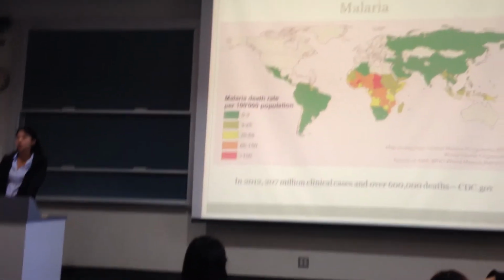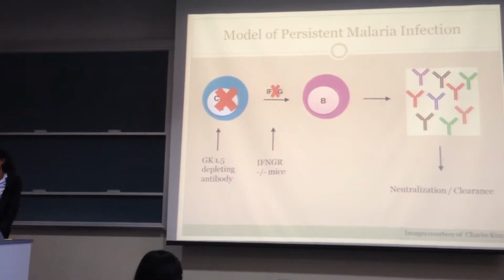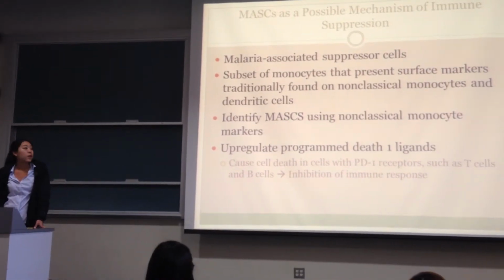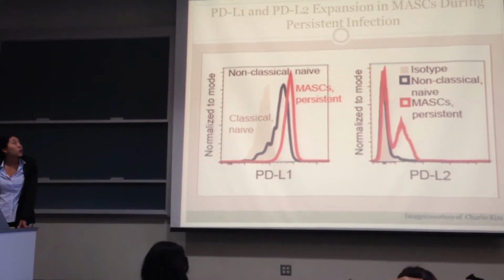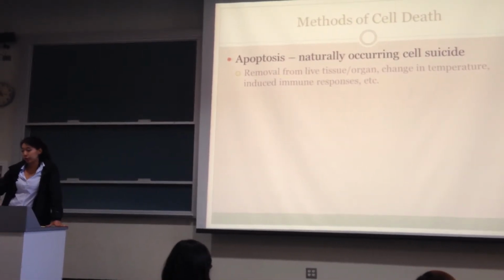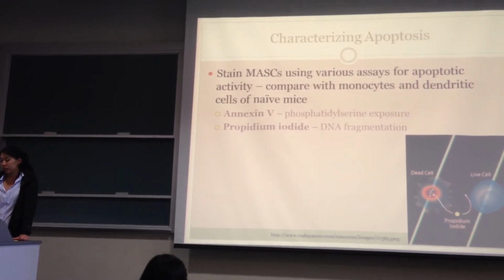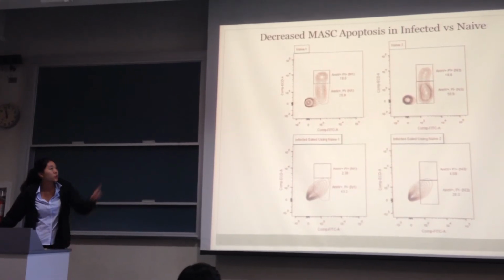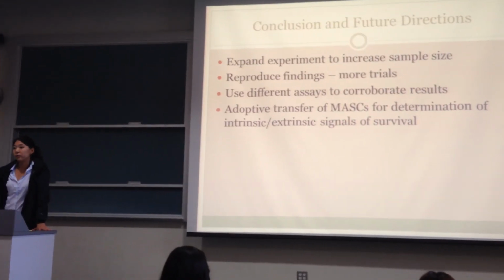Characterizing Tolerogenic Myeloid Cell Survival During Persistent Malaria Infection